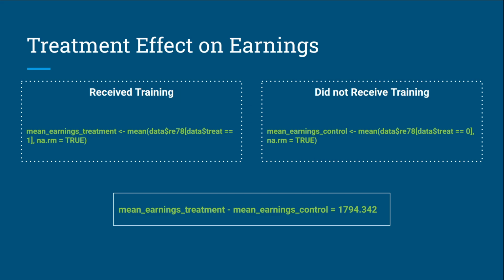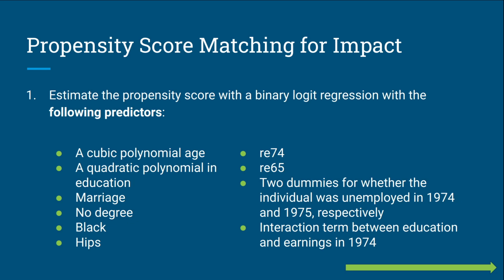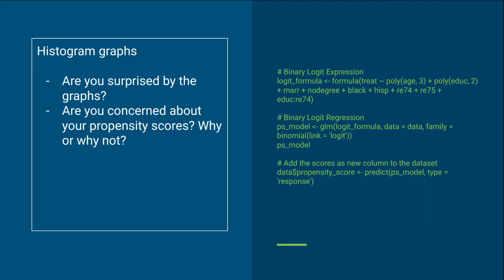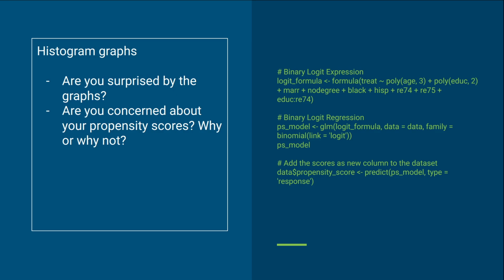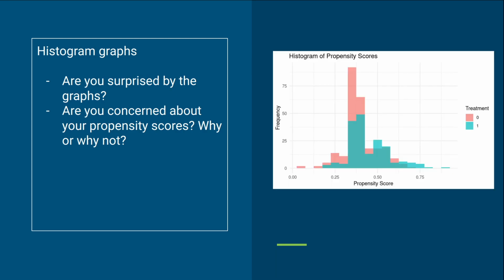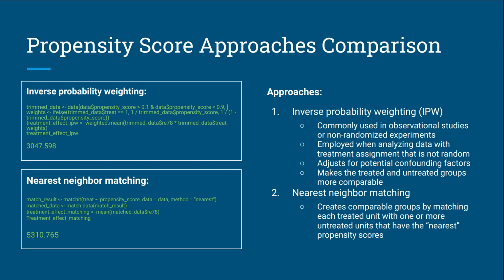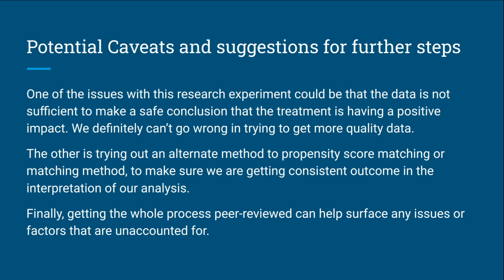Propensity Score Matching E401